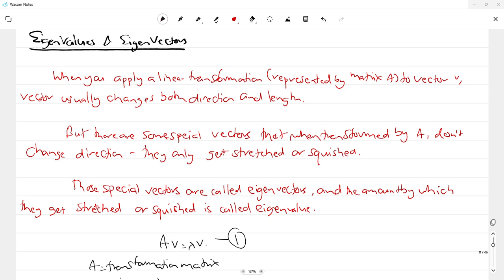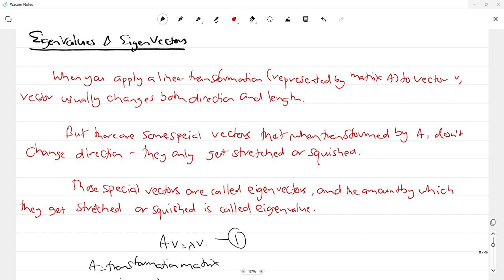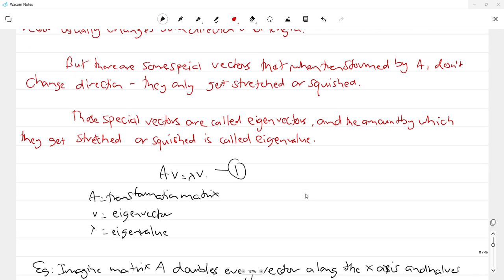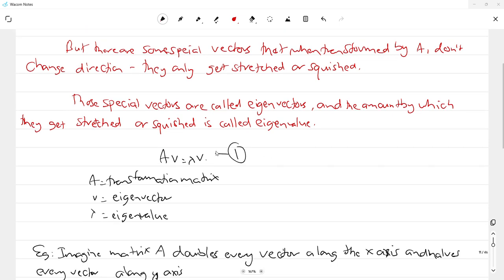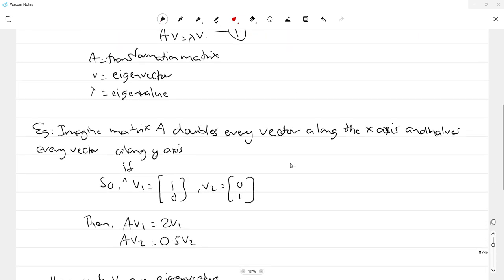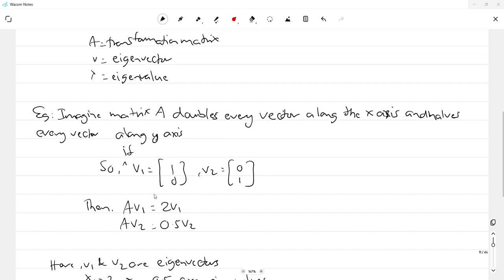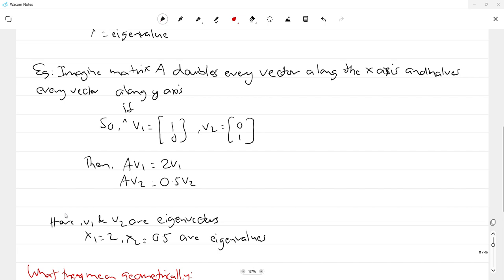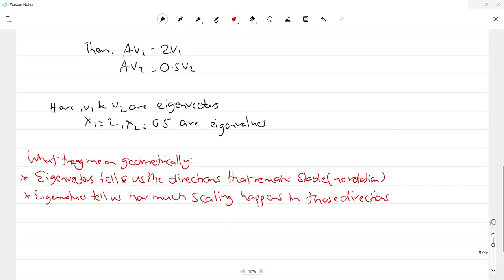Eigenvectors & Eigenvalues Explained Visually | Math for Machine Learning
Understand eigenvectors and eigenvalues like never before! In this video, we visually explain what happens when a matrix transforms a vector — why some directions don’t change, and how eigenvalues show stretching or compression.
Learn how this concept powers PCA, optimization, and many core ideas in machine learning.

🎓 This is part of the “Math for Machine Learning” series.